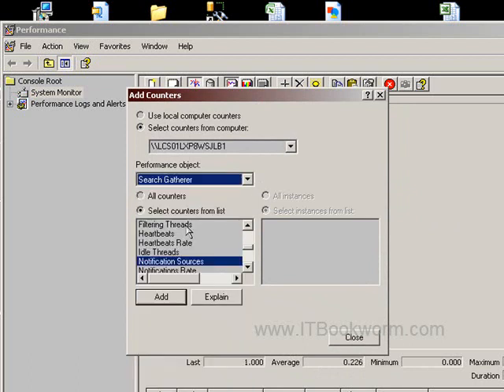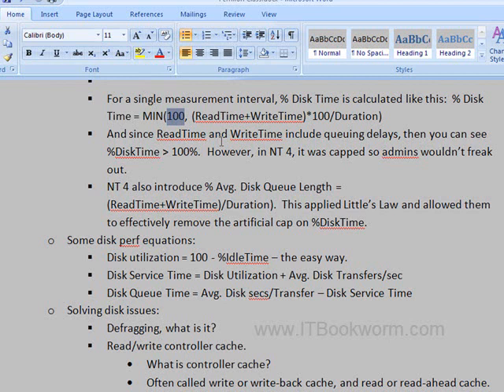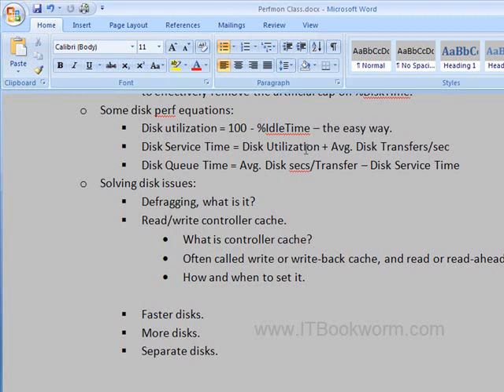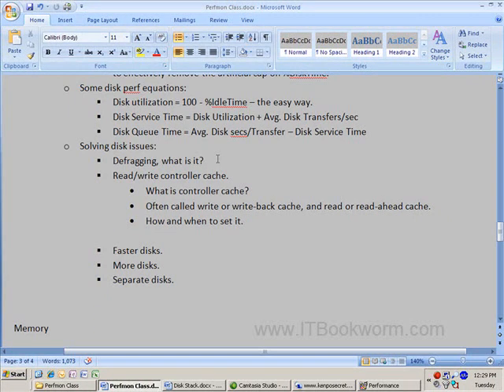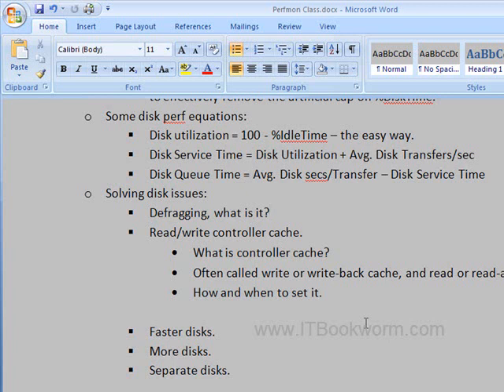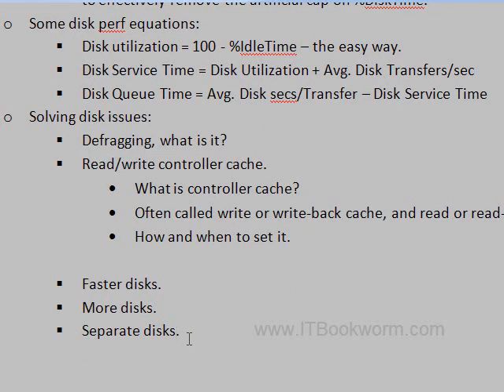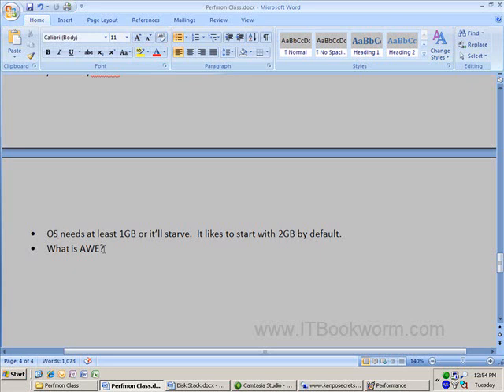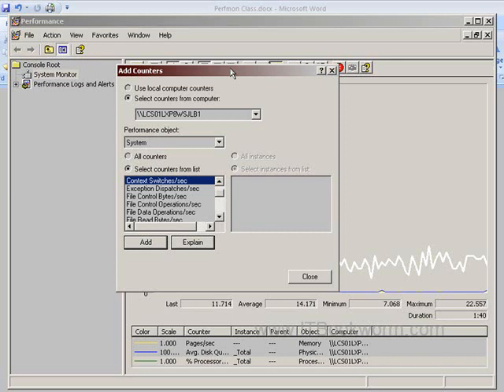Windows Performance Monitoring: Part 2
This is the continuation of the live presentation I did a couple weeks ago.  This one covers disk counters, memory architecture, and counters.